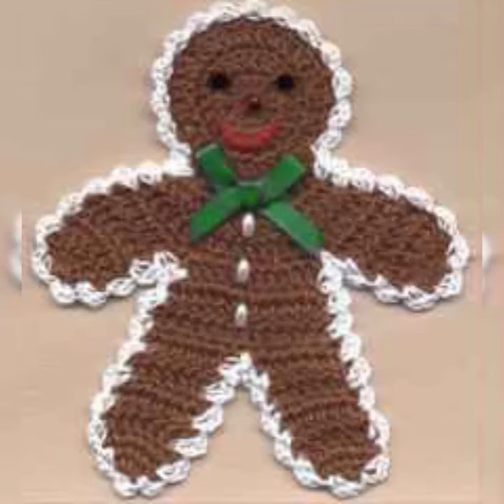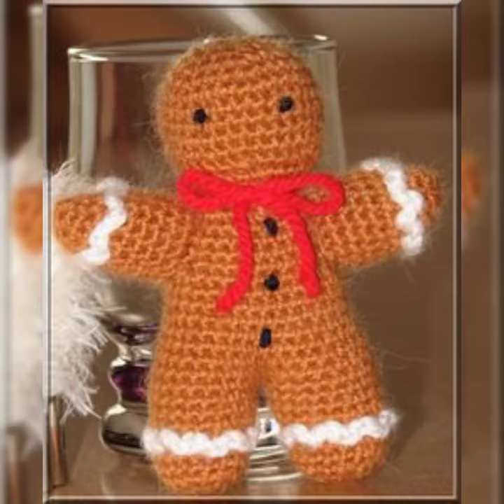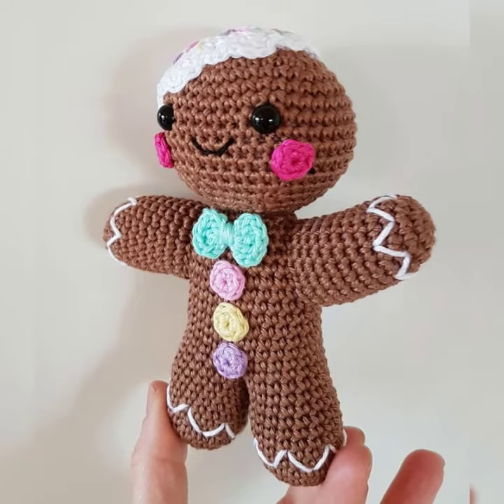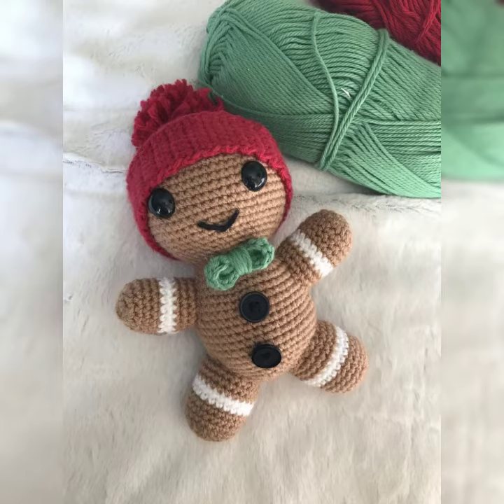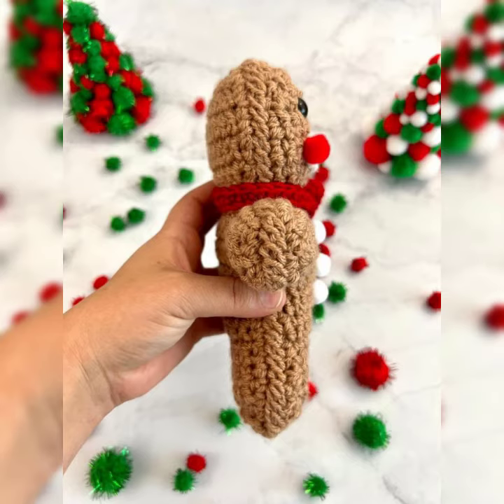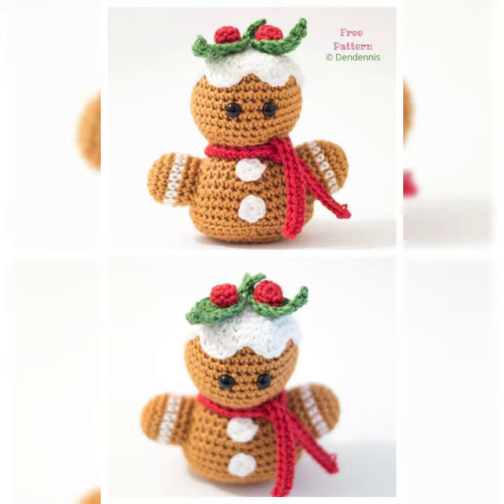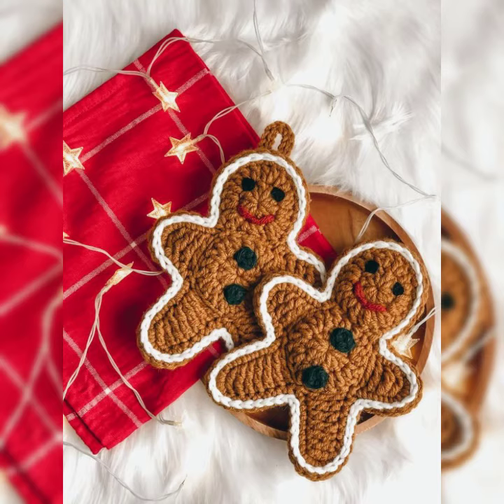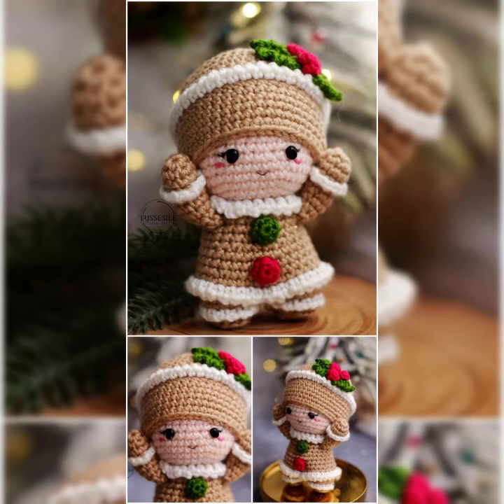Crochet Gingerbread Man pattern